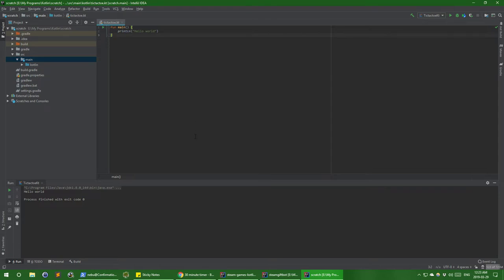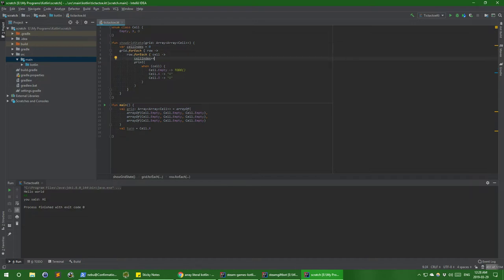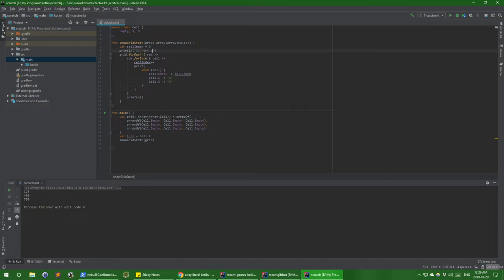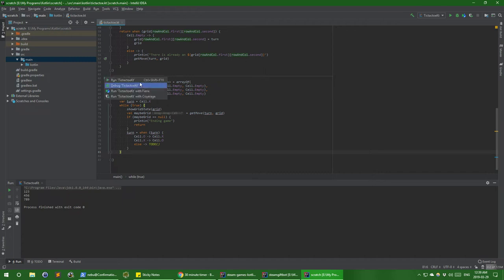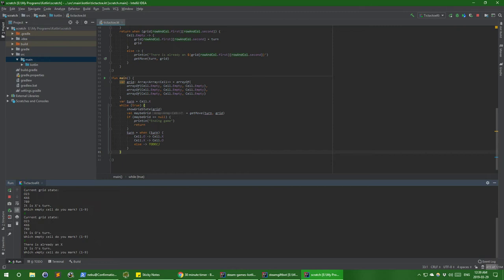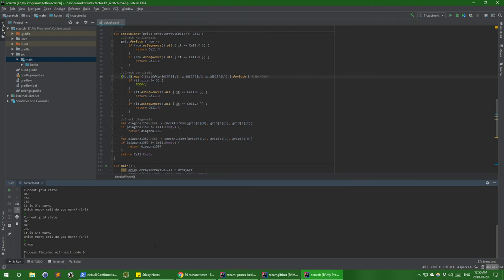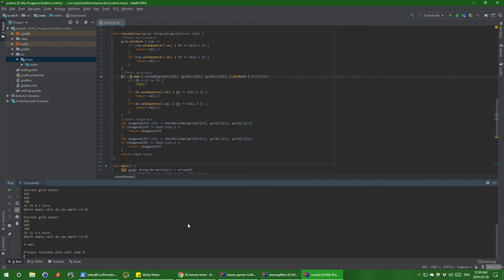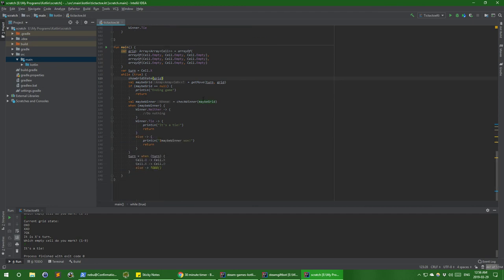Implementing Tic Tac Toe in 30 minutes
Attempted the challenge of implementing Tic Tac Toe in the console in 30 minutes. Final code